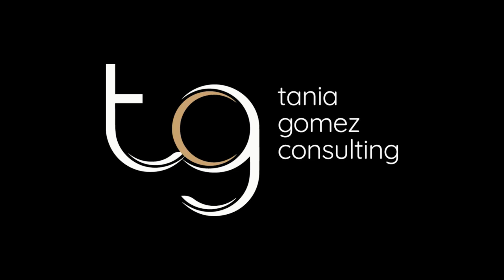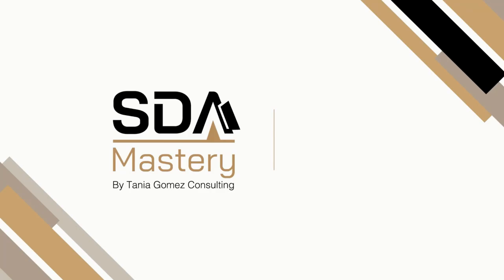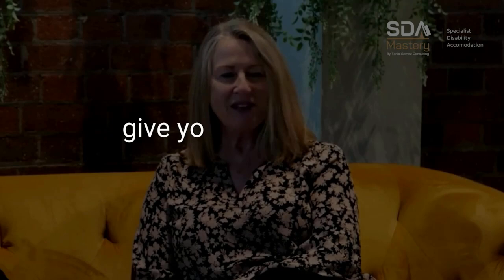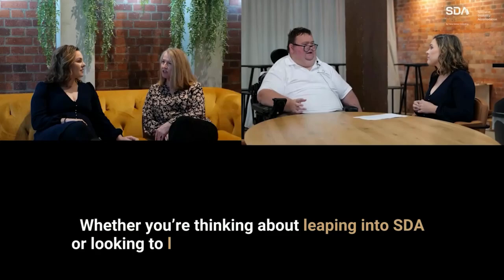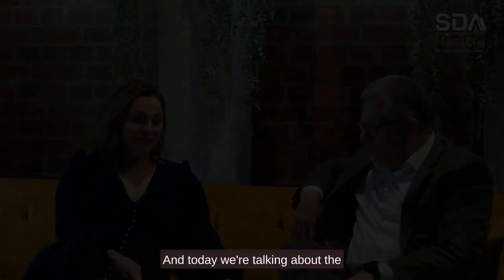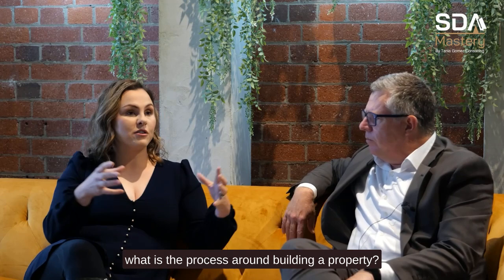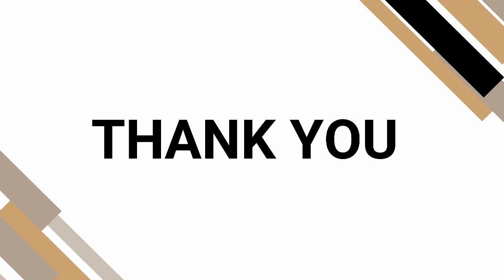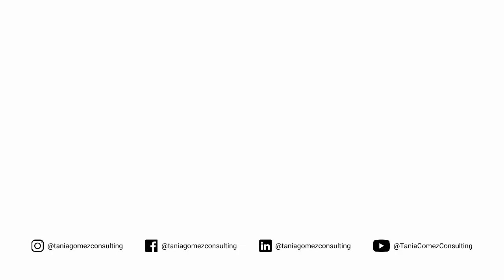Process of Building an SDA Property | Tania Gomez and David Whitelaw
In this episode, David Whitelaw from Adapt Housing discusses the process of building an SDA property. He highlights the importance of location, proximity to amenities, and good transport for SDA properties. He also discusses the need to consider the care provision and configuration of the property, considering whether participants want to live alone or in shared services.

Whitelaw emphasizes the role of an SDA access consultant in getting a property registered under the SDA and the codes and standards that need to be met. He also shares insights on the time required to build an SDA property and the key stakeholders involved. Additionally, he addresses the challenges and metrics for a good SDA provider.

⭐Episode Highlights:
1:14 - The Importance of Location
2:00 - Considerations for Configuration and Care Provision
2:46 - The Role of an SDA Access Consultant
3:22 - Codes and Standards for SDA Properties
4:55 - Timeline for Building an SDA Property
5:36 - Key Stakeholders in the Building Process
7:17 - Finding Suitable Land for SDA Premises
8:00 - Choosing the Right Builder for SDA
8:57 - Enrollment of Dwellings Process
10:37 - Qualities of a Good SDA Provider
13:38 - Qualities of a Good SIL Provider
14:13 - Minimizing Risk of Vacancy through Location and Design
16:28 - Considerations for Potential SDA Providers
17:53 - Challenges Faced by SDA Providers

📢Don't miss the inspiring and transformative episodes!